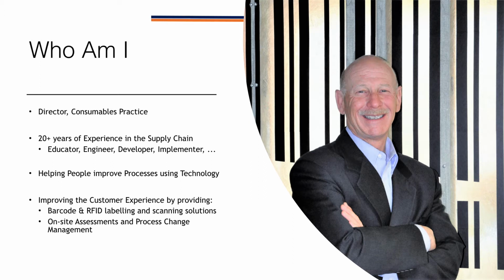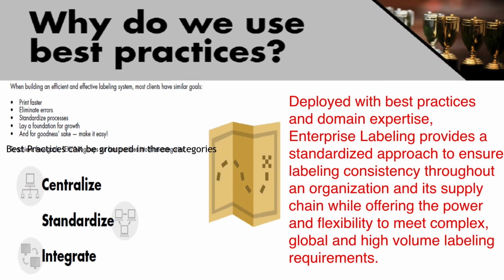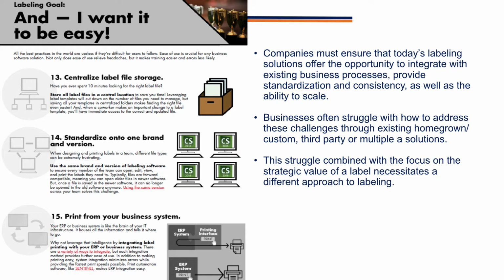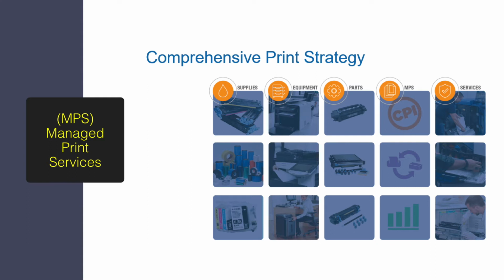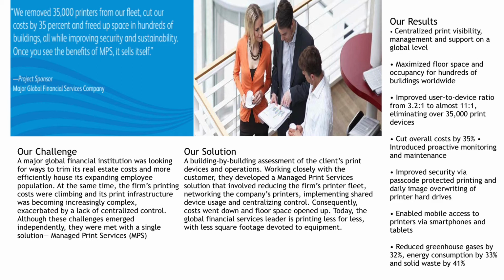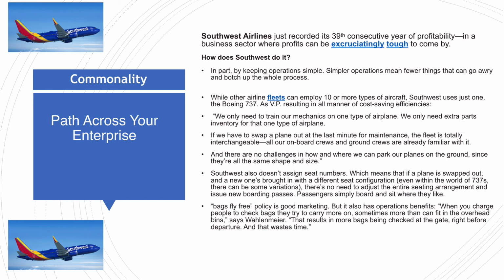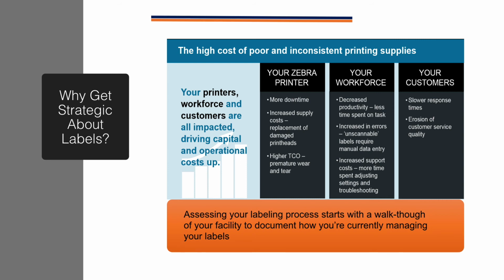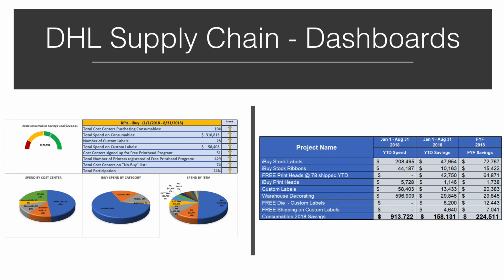How to Deploy a Strategic Enterprise Labeling Program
With over 30 years of experience, recently retired Dave Reba, Director of Label & Printing show us how to unify our warehousing processes through strategic labeling practices and methods. It's not just a label, it's YOUR business!

Follow Canada!